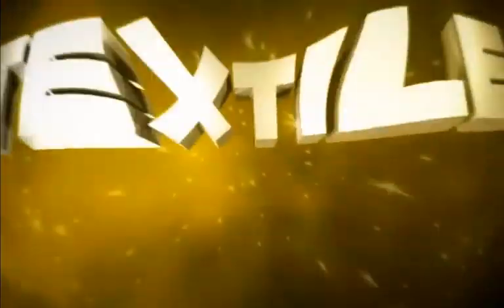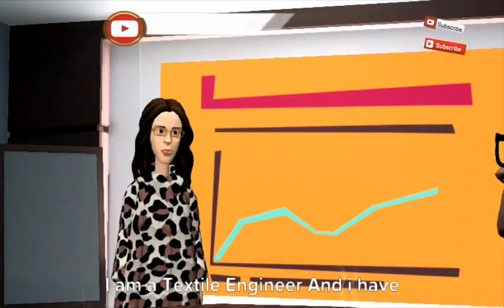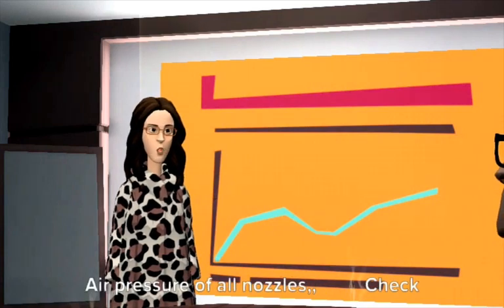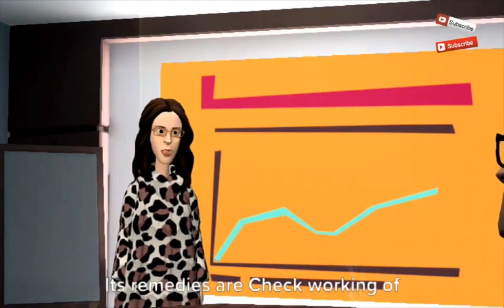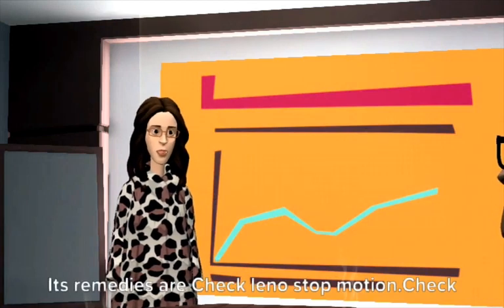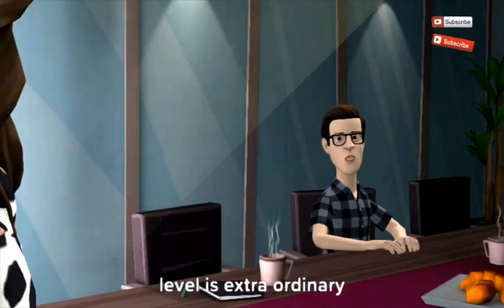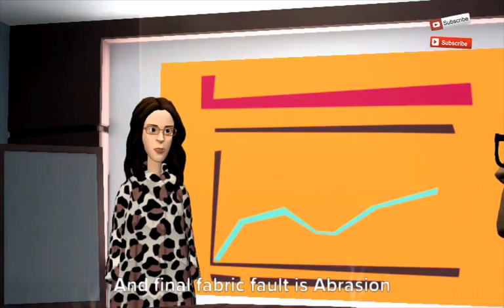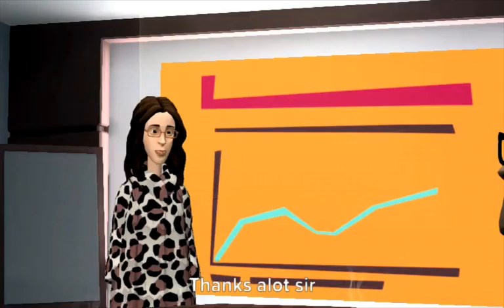Fabric Faults and its Remedies | Weaving Defects Presentation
Here is a look to Fabric Faults and its Remedies | Weaving Defects

In textile industry, woven fabrics are produced by interlacing warp and weft yarn. Faulty woven fabrics hampers the total quality of woven garments such as shirt, pant, trouser, jacket etc. As a textile engineer you should know about the major woven fabric faults which produced during woven fabric manufacturing.

Major Defects Found in Woven Fabric:
Various types of faults found in woven fabric has mentioned in the below:

Bad selvedge,
Broken ends or warp,
Broken picks or weft,
Loose warp,
Loose weft or snarl,
Double end,
Tight end,
Float of warp,
Wrong end color,
Miss pick,
Double pick,
Weft bar,
Ball,
Hole,
Oil spot,
Tails out,
Temple mark,
Reed mark,
Slub,
Thick and thin place.

Bad or defective selvedge:
Bad selvedge in woven fabric due to the faulty weaving. Here, warp ends being set too far apart for the thickness of the yarn or in finished fabric.

A defect in the woven fabric caused by a warp yarn that was broken during weaving or finishing.

A filling yarn that is broken in the weaving of fabric.

Loose warp:
This type of fault is produced in woven fabric when the tension of warp yarn is slow.

It is produced in woven fabric due to the looseness of filling yarn.

Double ends:
This kind of fault is produced in woven fabric when the two ends of warp sticks get together after sizing.

Tight ends:
If the tension of warp yarn is more than the other ends present in the loom then this type of fault is produced in woven fabric.

 Float of warp:
If someone pulls the fabric together the cloth roller intentionally or unintentionally then this kind of defect is produced in woven fabric.

Wrong end color:
It is produced in woven fabric due to the wrong drawing of colored yarn.

 Miss pick:
This kind of defect is produced in woven fabric when operator starts a stopped machine without picking the broken weft from the shade.

Double pick:
It is produced in woven fabric when the cutter don’t work properly.

Weft bar:
When count of yarn varies from one cone to another cone then a bar of weft will be appeared in fabric after weaving.

Ball:
If the warp is too much hairy then the reed will create ball in warp yarn in between reed and heald shaft. If the ball is small enough to pass through the dent of reed then those will form the ball in fabric.

 Hole:
A fabric imperfection in which one or several yarns are sufficiently damaged to create an opening.

Oil spot or stain:
Discoloration on a local area of a substrate that may be resistant to remove by laundering or dry cleaning. It occurs during spinning, weaving or finishing. It is also often seen in the woven fabric. It is also produced in woven fabric if too much oiling has done on the loom parts.

Tails out:
This kind of fault is produced in woven fabric if the cutter doesn’t work properly.

Temple mark:
If the placement of ring in the temple bar is wrong or the pressure of temple to the fabrics is too high then this type of fault is produced.

Reed mark:
In woven fabric, a crack between the groups of warp ends either continuous or at intervals. It’s may be caused by the wrong drawing-in of the warp or damage to the reed wires.

Slub:
If the yarn contains unexpected slub in it then those slub will be appeared in the fabric as a fault.

Fabric defect in which fabric count varies more than a specified percentage from the intended count. If the thick or thin place is more than one inch (2.54cm) wide then it is considered as a major defect in fabric grading.

Generally fabric defect is any abnormality in the Fabric that hinders its acceptability by the consumer. Fabric is produced with interlacement of warp and weft yarn or loop formation of yarn. During manufacturing of fabric various types of defects occur in fabric. Some fabric faults are visible and some faults are invisible. In this article I will discuss on visible faults of fabric with appropriate pictures.

Visible faults or defects in fabric may be result from the following reasons. They are:
Defects resulting from faulty yarn
Faulty weaving process
Incorrect dyeing and finishing processes
These faults have a visible effect on a fabric, comprising all the disproportions within the structure of the textile material that interfere with its end use. If these faults are not detected early, that is, during the manufacturing process, they can drastically affect the production process and the quality of the finished product. According to the BS 6395: 1983 standard, a fabric fault is defined as any feature within the usable width of a fabric that will downgrade the resultant garment.